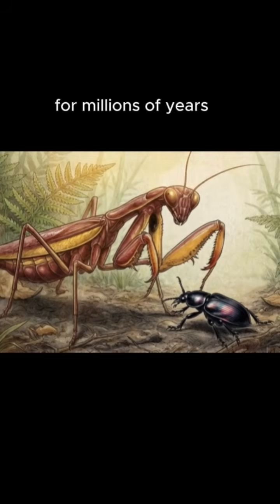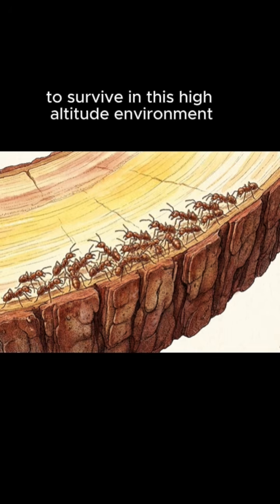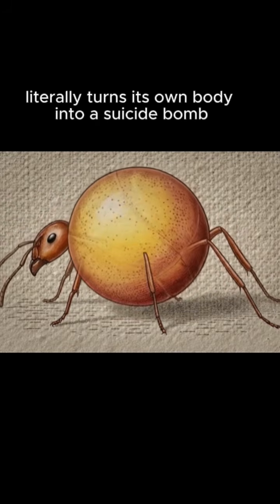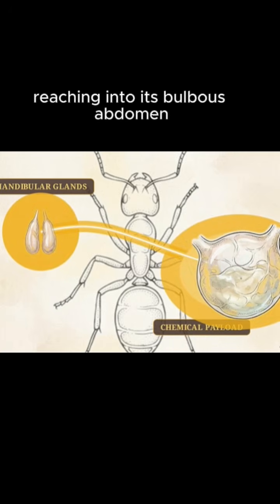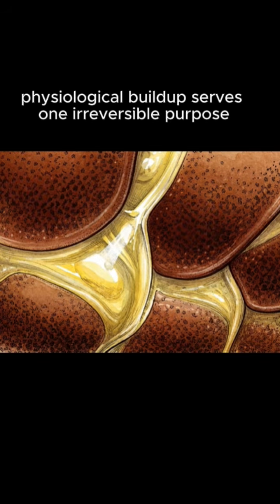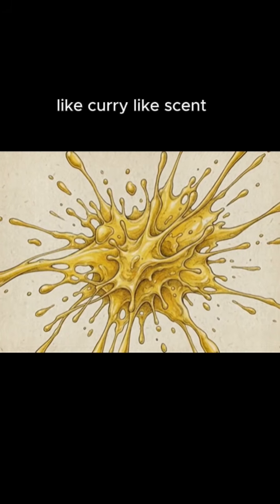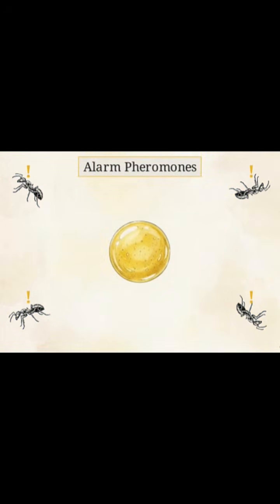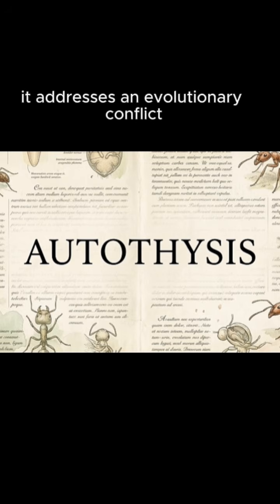Malaysian Exploding Ants.